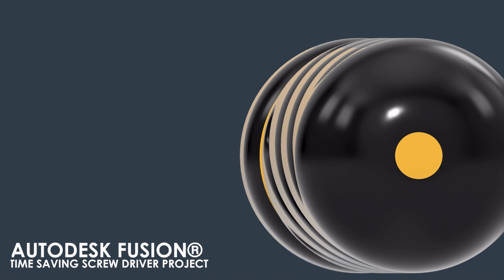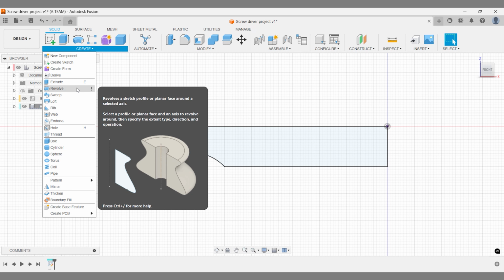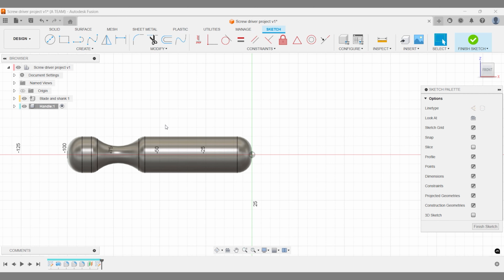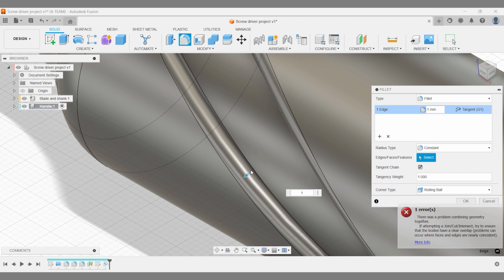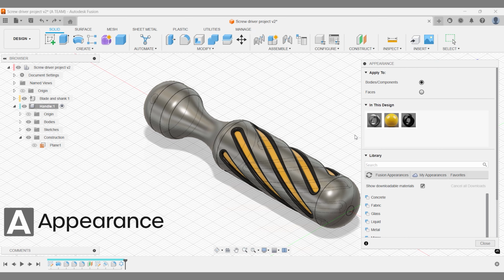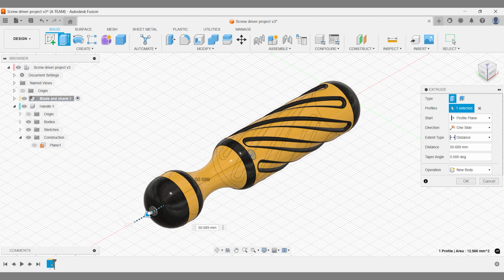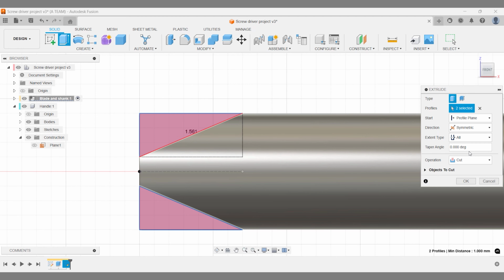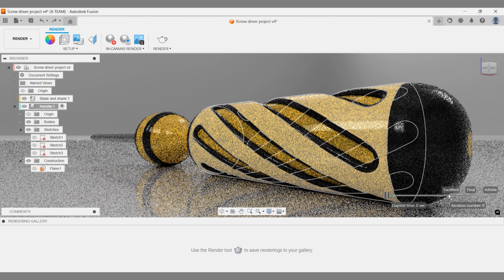Simple Fusion Project for Students - Screwdriver Project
3D Modeling & Printing: Mastering Vase Design in Autodesk Fusion

In this tutorial, we’ll dive into creating a fully detailed screwdriver model in Autodesk Fusion. You'll learn efficient workflows, including curved patterns, sketching techniques, and detailed rendering. We also cover fixing common mistakes along the way. This project is perfect for students or anyone looking to improve their CAD skills in Fusion 360. From planning components to using the Revolve, Fillet, and Emboss tools, you'll create a professional-grade design.